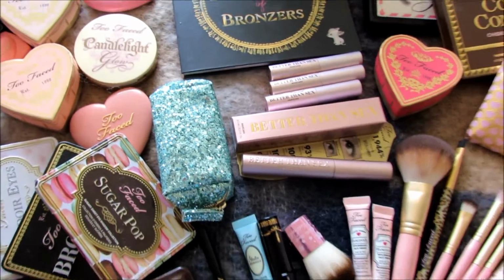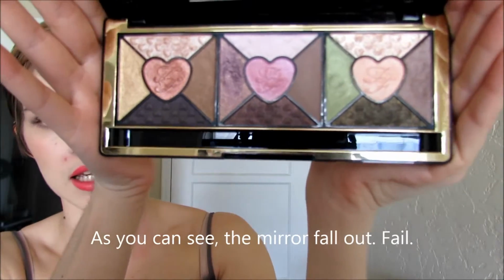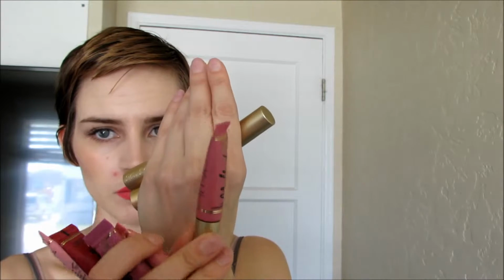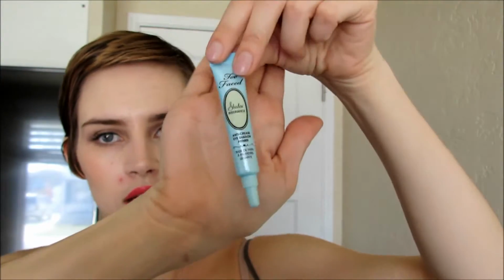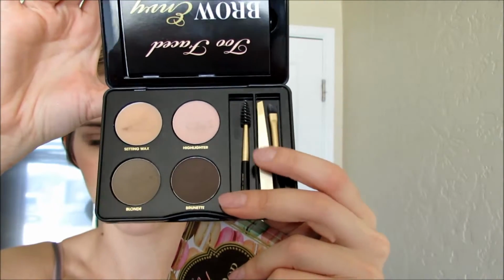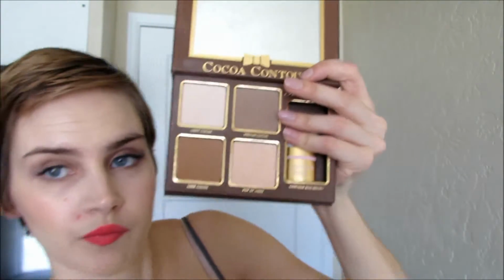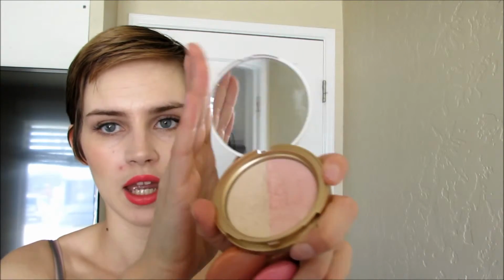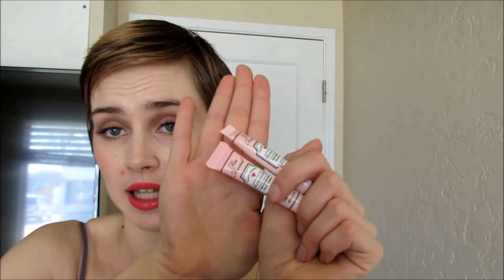Too Faced Collection Review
Showing you my collection and thoughts on too faced products.